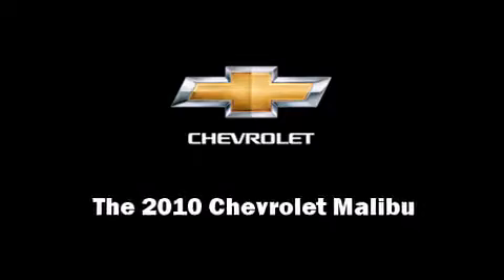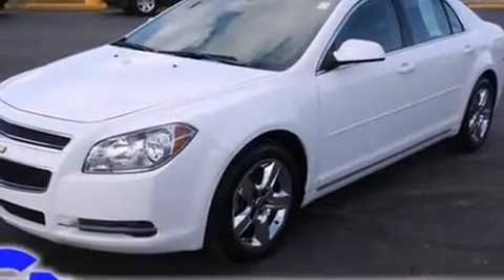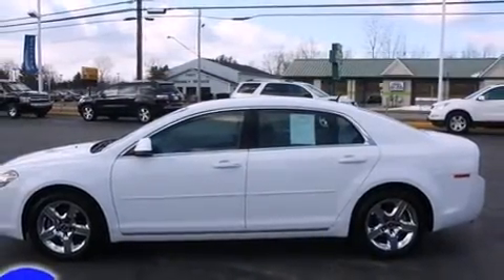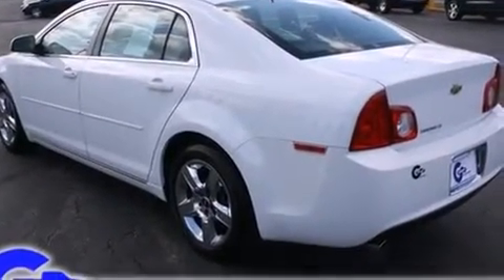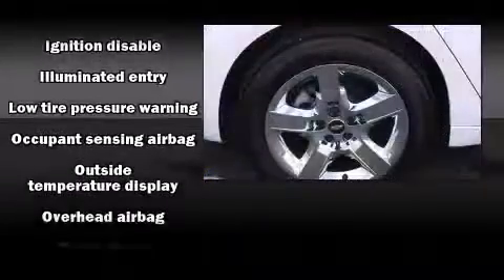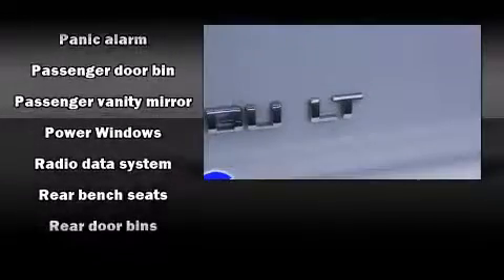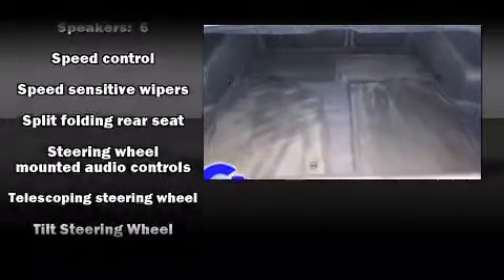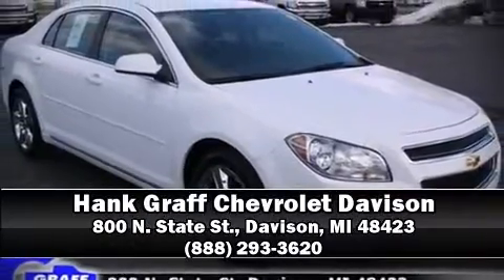2010 Chevrolet Malibu near Holly, Michigan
CHECK THIS ONE OUT! This 2010 Malibu is located near Holly, Michigan.  !  This is a sharp looking 2010 Chevrolet Malibu with only 2K.  This vehicle is in great condition with no cosmetic or mechanical issues.  The options on this Malibu are abs brakes, am/fm radio, cd player, speed control and power driver seat.  This Sedan out of many comes with a five day/150 miles exchange policy.  With a summit white exterior color and ebony interior, this Sedan will make you proud of what you drive!  Stop by anytime and test drive this vehicle to ensure this is the right one for you.  We are here to help you make a proper decision.
    Hank Graff Chevrolet Davison
    Address:
    800 N. State St.